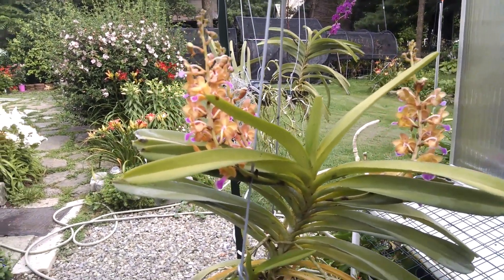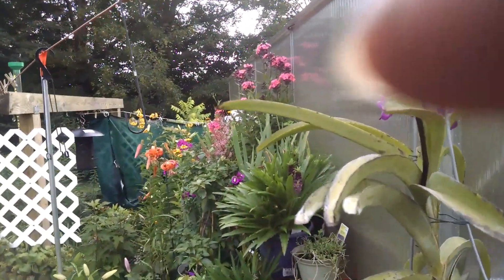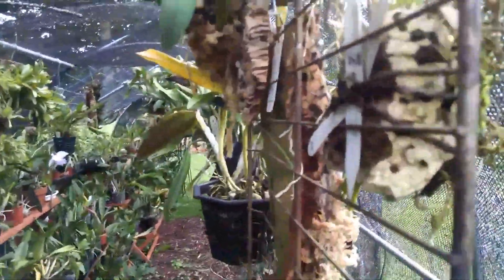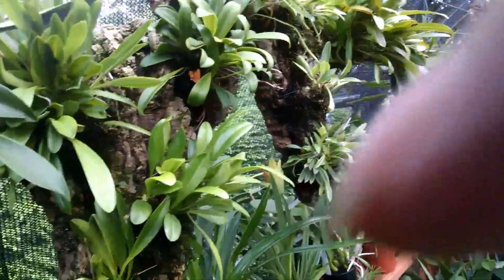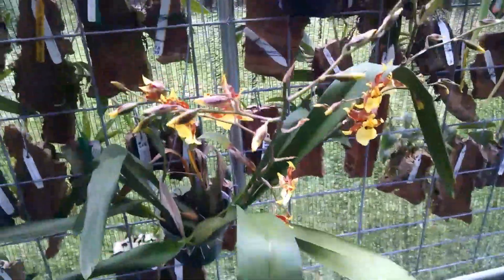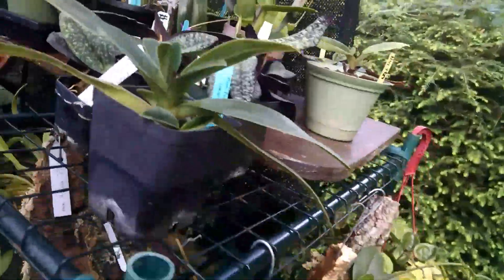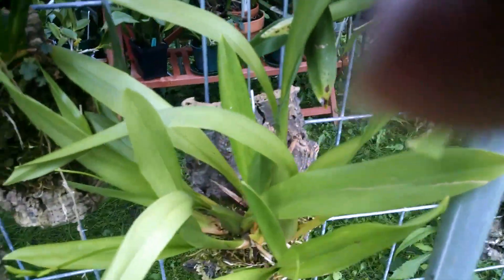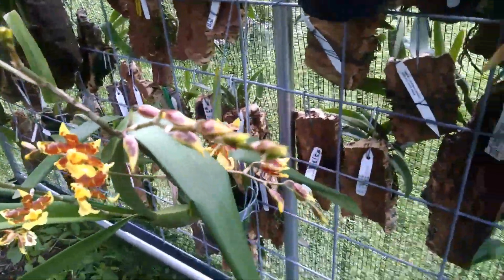The Daily Blooms, July 26, 2017.. Wednesday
Orchids in bloom today!